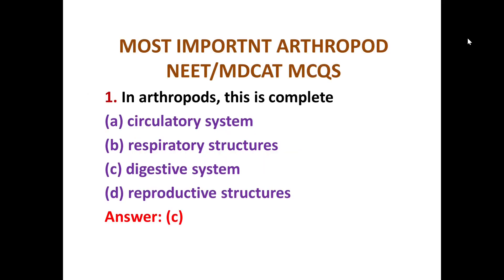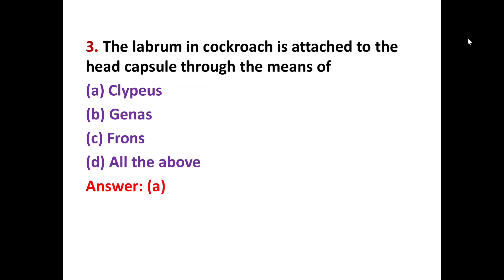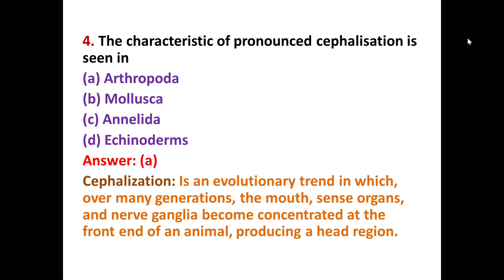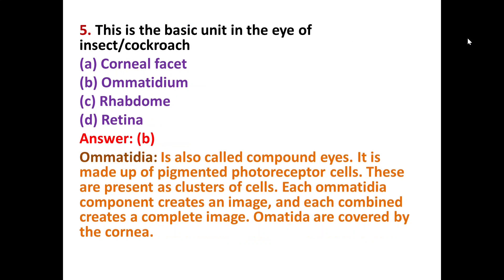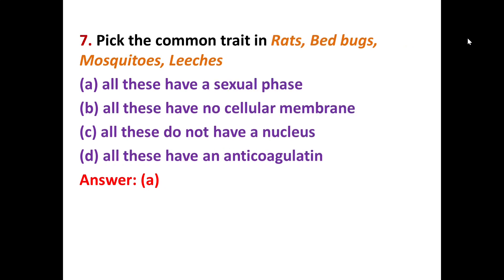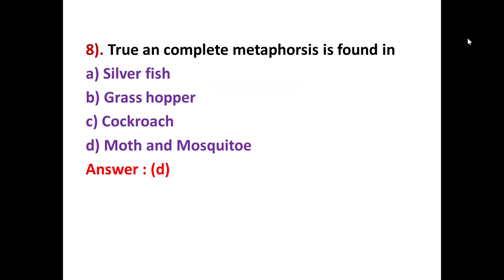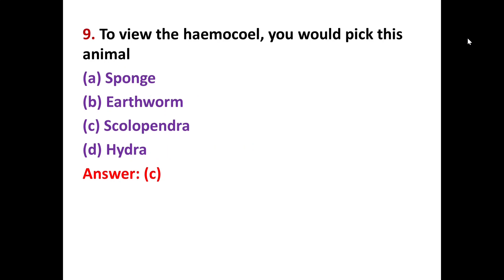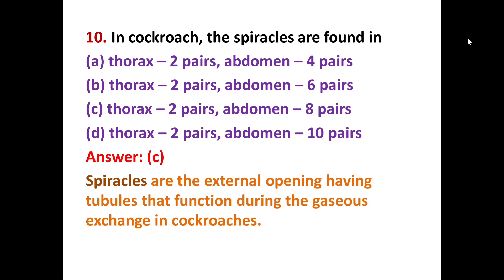Part-1 Biology NEET/MDCAT MCQs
Part_1_Biology_NEET_MCQs

Arthropoda is a diverse and highly successful phylum of invertebrate animals that includes insects, arachnids (such as spiders and scorpions), myriapods (millipedes and centipedes), and crustaceans (such as crabs, lobsters, and shrimp). This phylum is characterized by several key features:

Exoskeleton: Arthropods have a hard exoskeleton made of chitin, a tough, flexible polysaccharide. This exoskeleton provides support and protection for the animal but must be periodically molted to allow for growth.

Segmentation: The bodies of arthropods are segmented, with distinct body regions. The segments are often grouped into three major regions: the head, thorax, and abdomen.

Jointed Appendages: Arthropods have jointed appendages (legs, antennae, and mouthparts) that are adapted for various functions such as walking, feeding, and sensory perception.

Open Circulatory System: They typically have an open circulatory system in which blood (hemolymph) is pumped into the body cavity, directly bathing the internal organs.

Bilateral Symmetry: Arthropods exhibit bilateral symmetry, meaning their bodies are symmetrical on either side of a central axis.

Well-developed Nervous System: Arthropods have a well-developed nervous system with a dorsal brain and a ventral nerve cord.

Metamorphosis: Many arthropods undergo metamorphosis, a process of significant change in form and structure during development. This often involves distinct larval and adult stages.

Arthropods are incredibly diverse and are found in almost all habitats on Earth. They play crucial roles in ecosystems as pollinators, decomposers, predators, and prey. The success of arthropods is attributed to their adaptability, diverse feeding strategies, and the ability to colonize various environments.